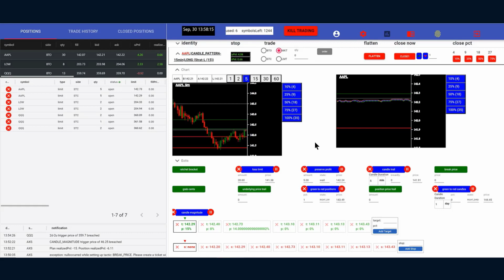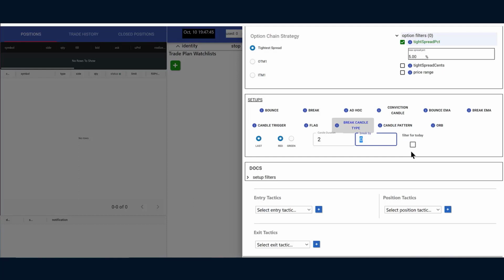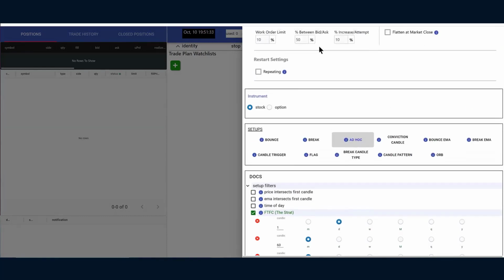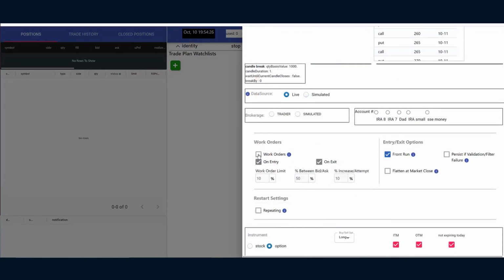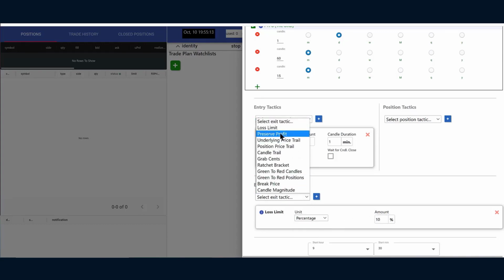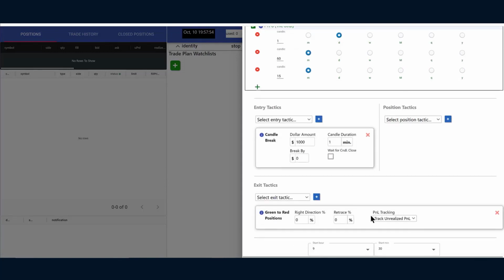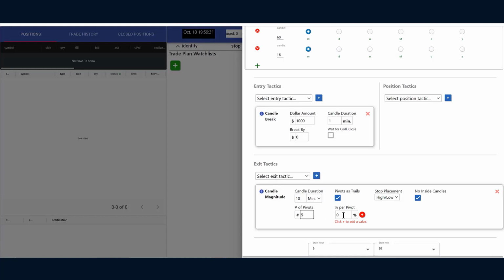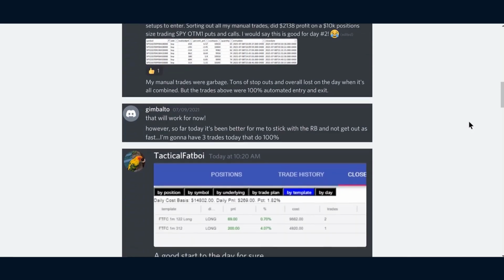Trade Unafraid Overview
An overview of what Trade Unafraid is all about and how it works.  Chock full of information.

Note that this overview was created with the current user interface.  We are hoping to give Trade Unafraid a pretty significant facelift in the next few weeks.  We will update this video as soon as possible after the UI update, but the philosophy and functionality described in this overview are still valid, even if the UI has changed.